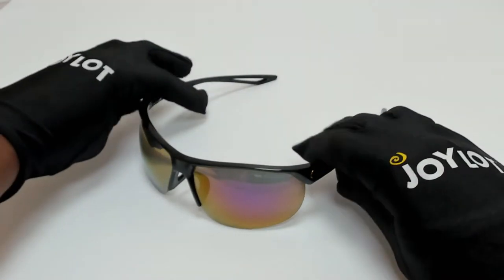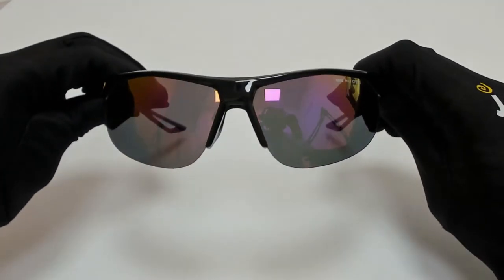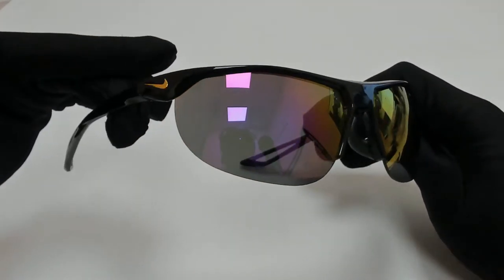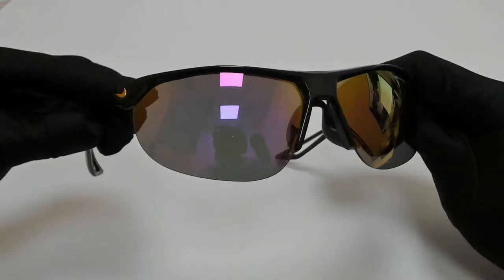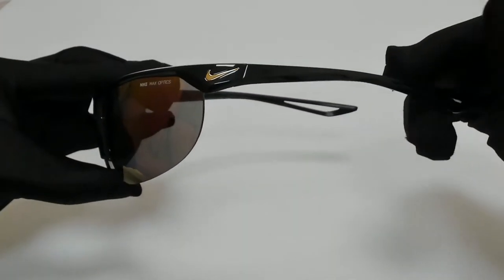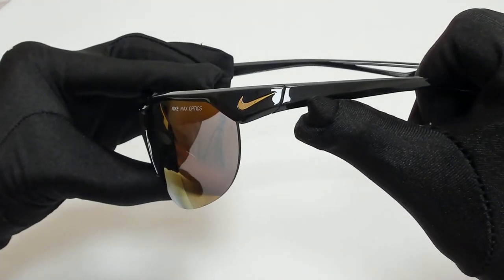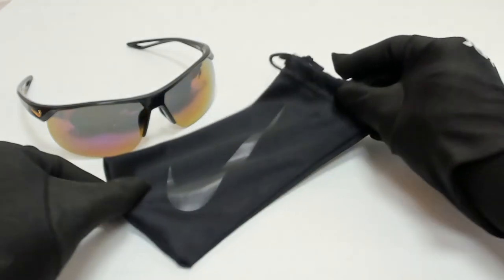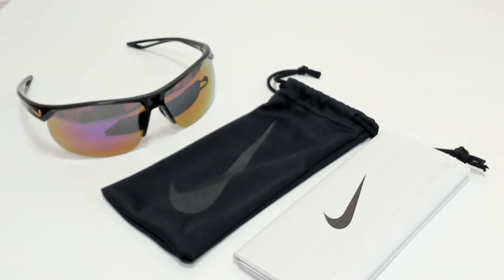Nike Sunglasses Model-Cross-Trainer EV1012 Color-066 Black/Grey/Pink Mirror Lenses